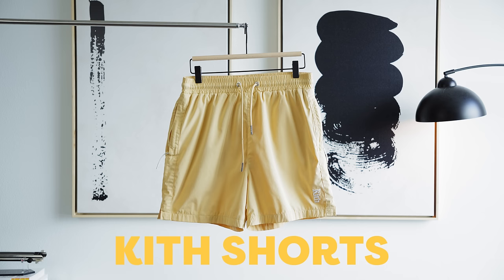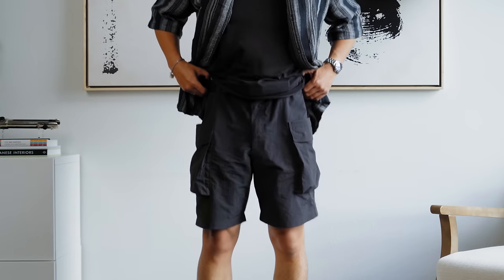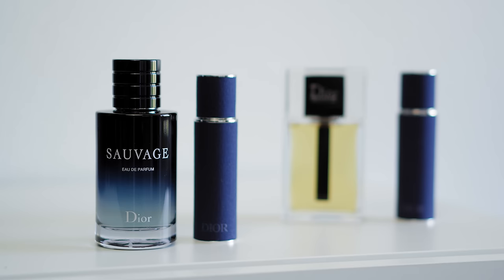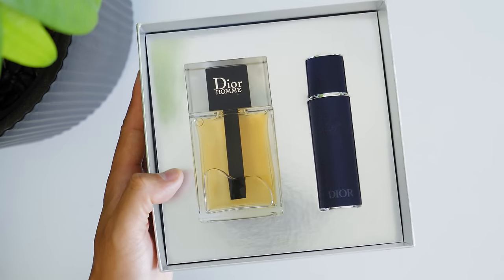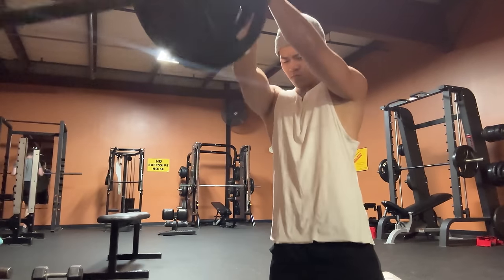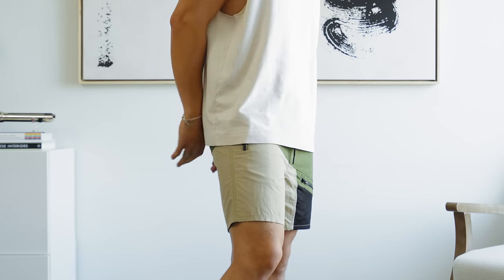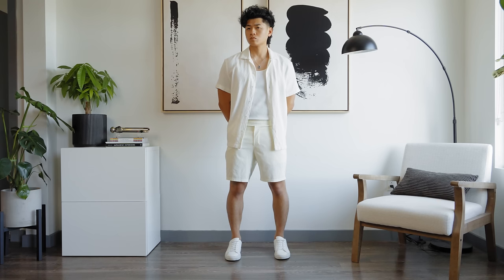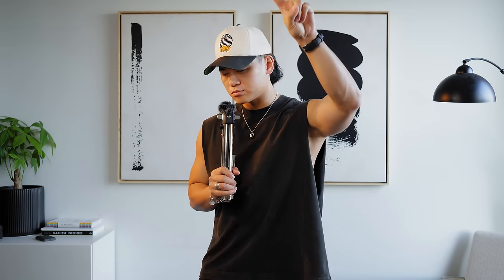These Are The BEST Summer Shorts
SAUVAGE EAU DE PARFUM FATHER’S DAY GIFT SET

DIOR HOMME EAU DE TOILETTE FATHER’S DAY GIFT SET

Other great gift ideas from Dior:

Sauvage Cleanser:

Sauvage Toner Lotion:

Sauvage Serum:

Sauvage Shower Gel:

Sauvage Shower Lotion:

Sauvage Aftershave:

DIOR HOMME SPORT FATHER'S DAY GIFT SET DUO

Spray Deodorant:

Chapters:

0:00 Shorts 1.
0:47 Shorts 2.
1:59 Dior
3:52 Shorts 3.
4:27 Shorts 4.
5:37 Shorts 5
6:14 Shorts 6
6:41 Shorts 7
7:09 Shorts 8